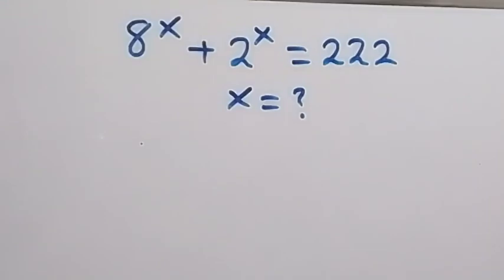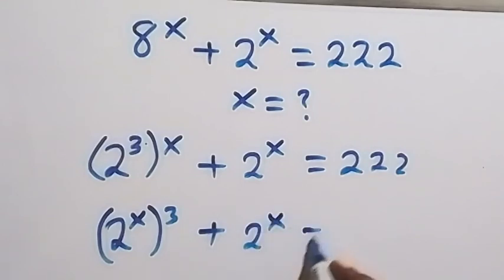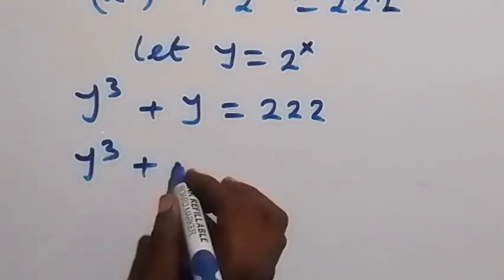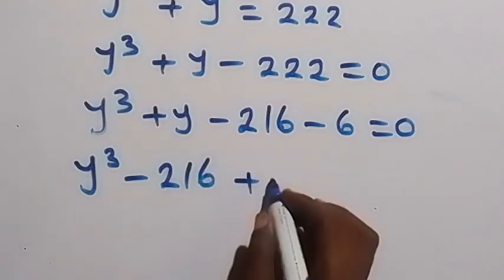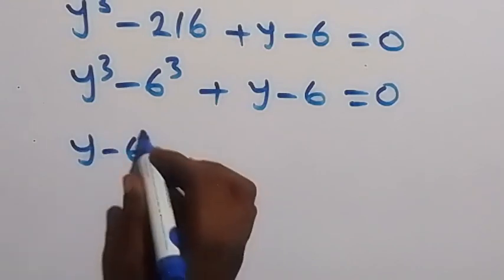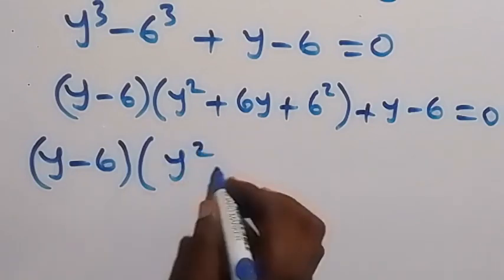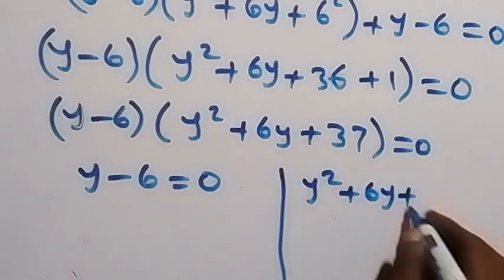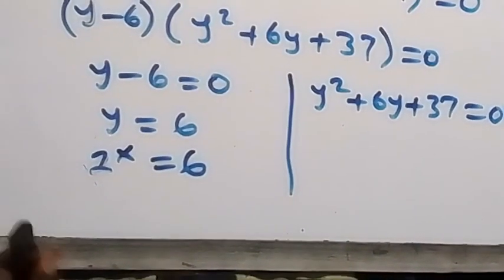Chinese | Nice Algebra Math Olympiad Problem | Find the Value of X